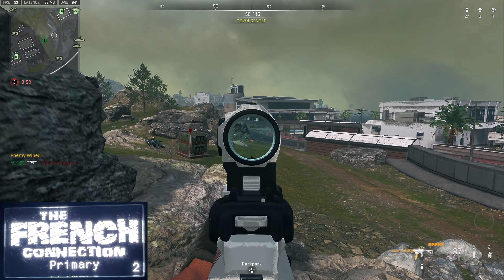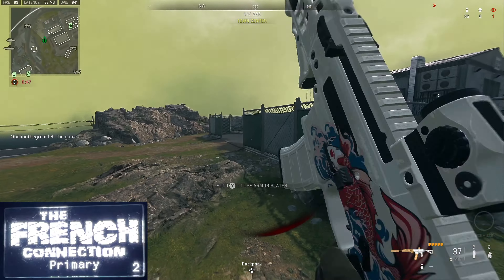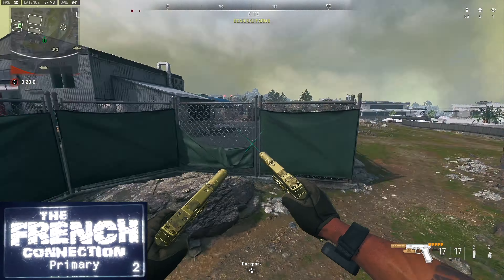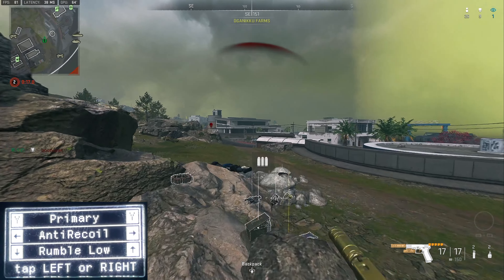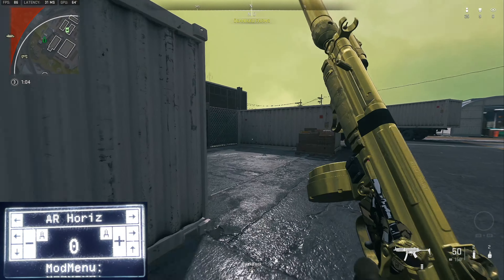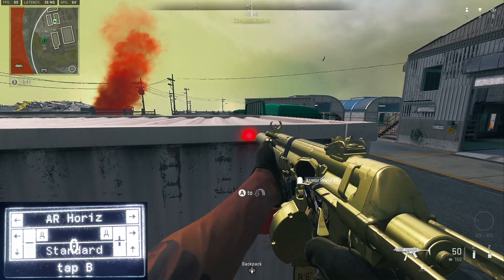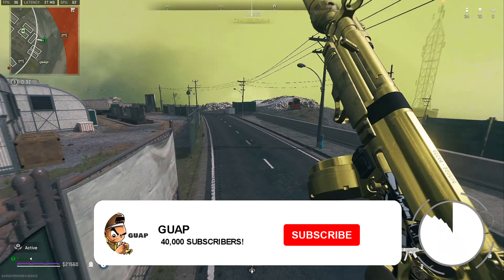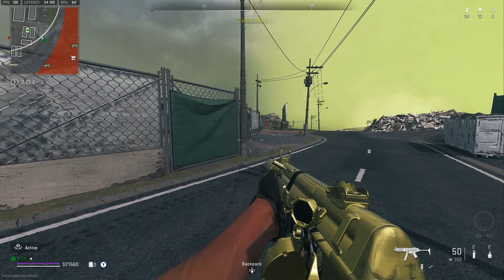STICKY Long & Mid Range Aim Assist on ASHIKA ISLAND (WARZONE 2.0)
Yoooo Guap Chasers! Today I'll be playing Call Of Duty: WARZONE 2.0 and in this video you will be watching some gameplay of THE FRENCH CONNETION script on Ashika Island.

Warzone Controller Settings:
Dead zone: Left Min 0.8 Right Min 0.8
Horizontal: 8 | Vertical: 8
ADS Sens: 0.58
Aim Response: Standard
AA: Standard

Modern Warfare 2 Controller Settings:
Horizontal: 6
Vertical: 6
ADS SENS MULTI: 0.60
AIM assist type: BLACK OPS
AIM RESPONSE CURVE: Standard
ADS SENS (FOCUS): 0.60